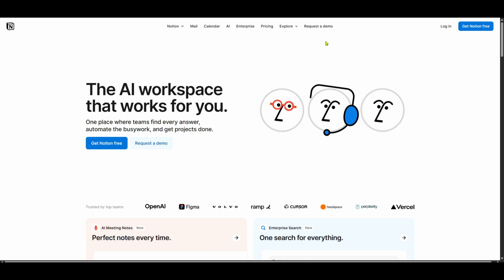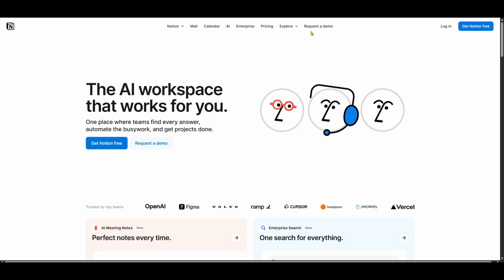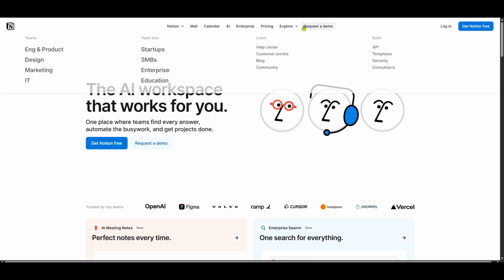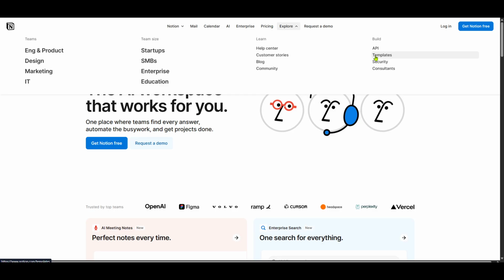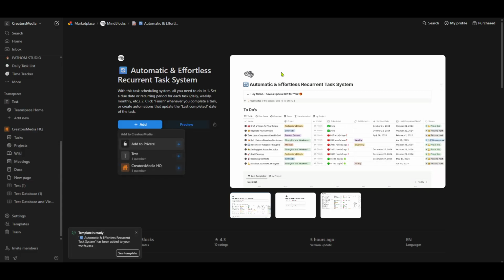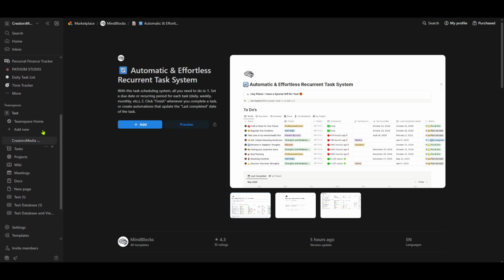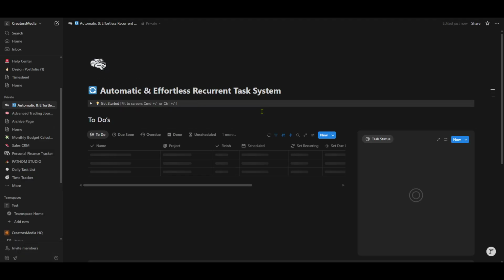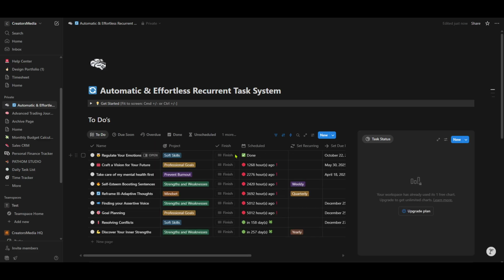How To Set Up A Self-Updating today’s Tasks List [2025 Guide]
In today's video we are covering: how to set up data refresh in power bi service, how to set up schedule refresh in power bi, excel self-updating list, how to link data in excel from one sheet to another, how to start a business, gta how to get money fast online, how to refresh excel sheet automatically, how to create a work schedule in excel, how to make money online as a teenager, gta online how to get money fast, how to update excel spreadsheet with new data, how to format a resume, gta online how to make money fast